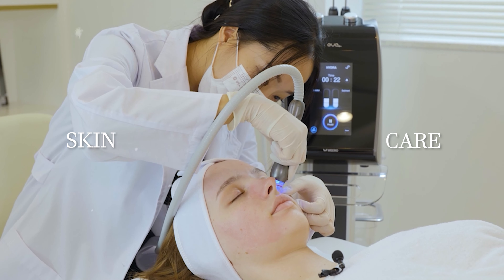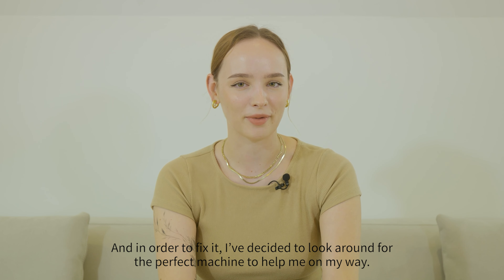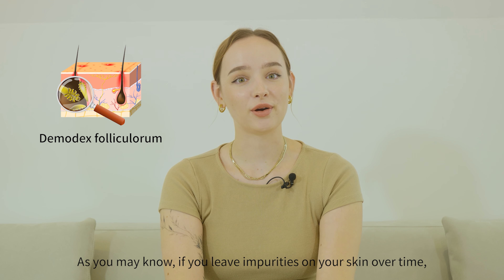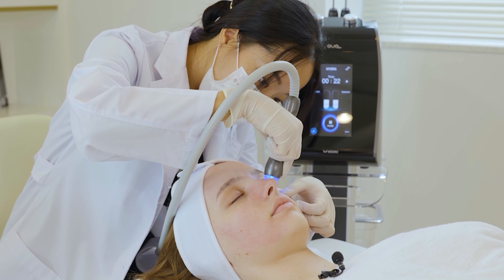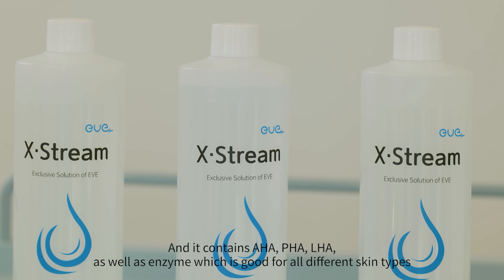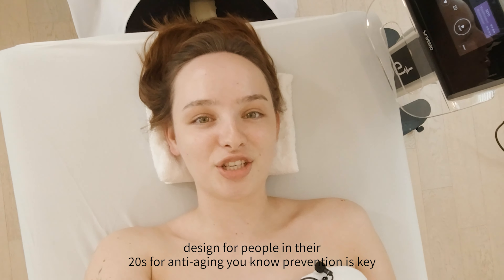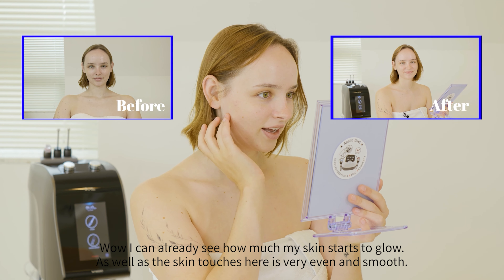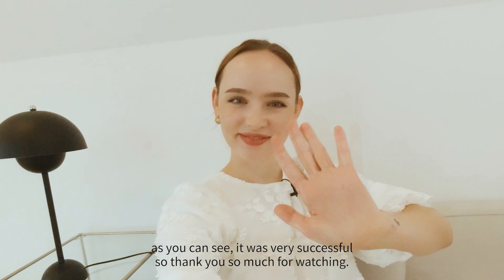Regenerate Your Skin! | EVE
Facial skincare device for professional aestheticians.
WEERO

- Find the Best Korean Products on the B2B Online Exhibition!
🙌🏻 Meet a variety products with our KBIZ.